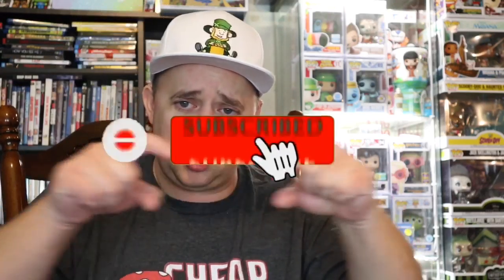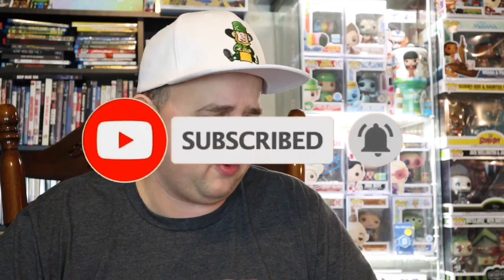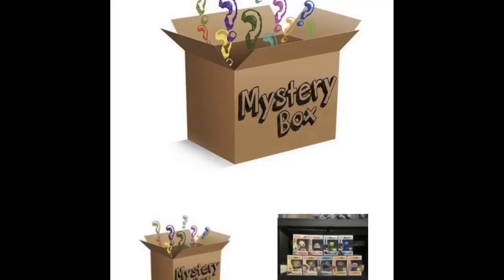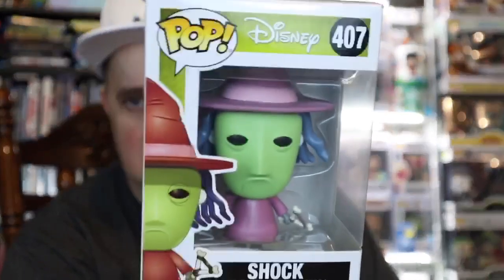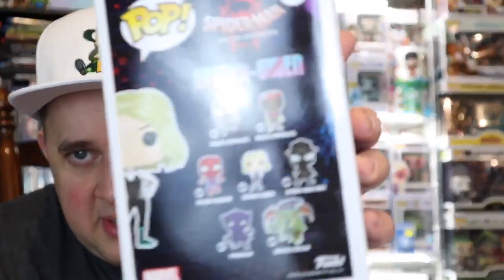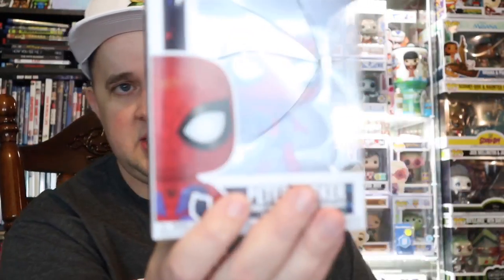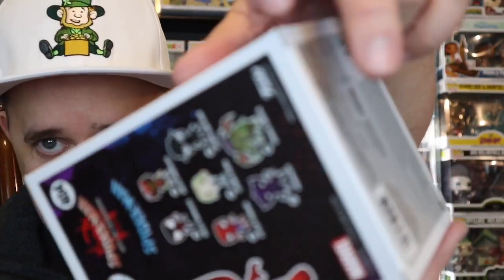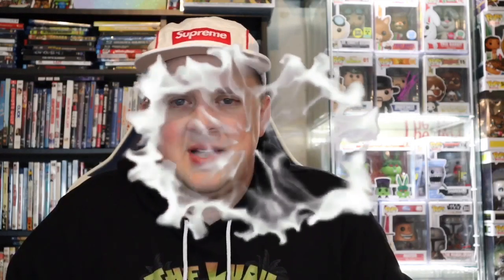$60 TOYUSA DAMAGED FUNKO POP MYSTERY BOX PLUS A BOP WIN AND MORE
Video Details:

We open A TOYUSA $60 Damaged Funko POP Mystery Box and a Win From The BOP Plus More

***Also check out an Awesome PodCast on Sound Cloud The PLVS.Vltra.Podcast and link below some awesome guests so far .

Also check out The BOP Link in the Video

The_Luau_23 on Instagram also link…

Send me Stuff at:
The Luau

(Great support tiers from $1 up)

Member of the Funko Collectors Society check the group out

Check out Pops I have for sale also on PPG